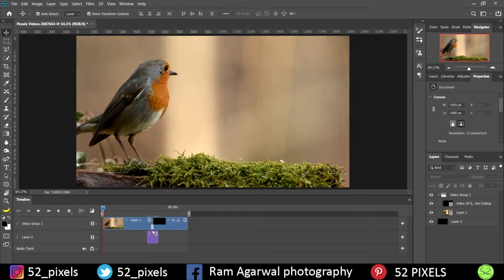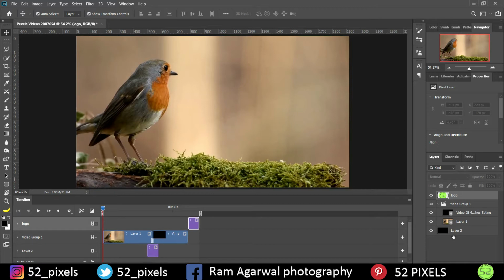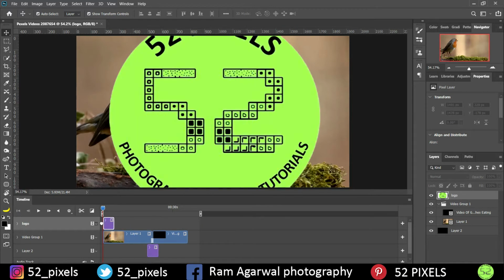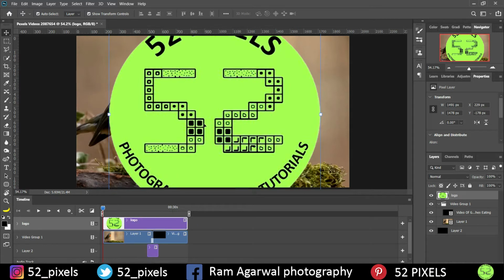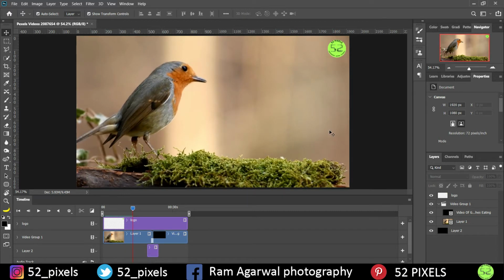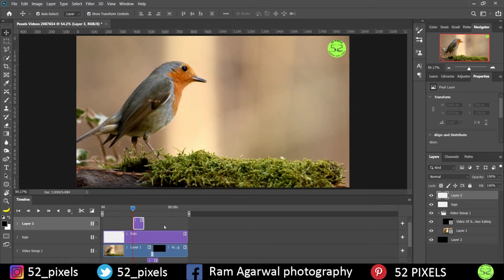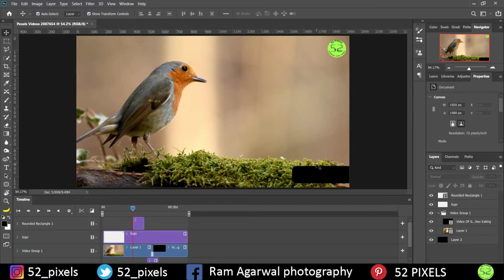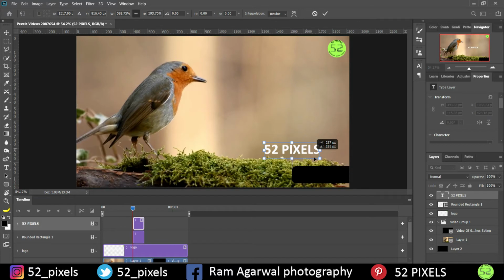Adobe Photoshop-Tutorial 126(Create Moving Text Animation in Photoshop)🔥🔥🔥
Learn how to edit videos and do basic adding of videos and working with different transitions and adding audio/sound/music to the video using the photoshop app and create a simple moving text animation using keyframes. Hi guys, In this tutorial, we are going to learn the basics of video editing and we are going to get familiar with the workspace for editing videos and create simple motion animations in Adobe Photoshop CC 2020. 🔥🔥🔥